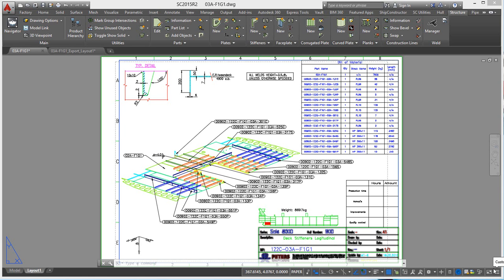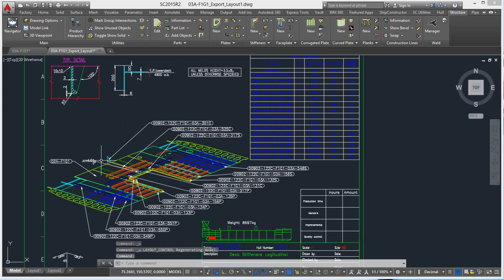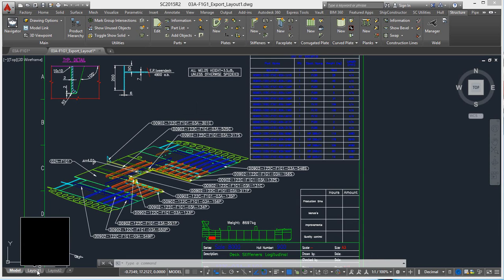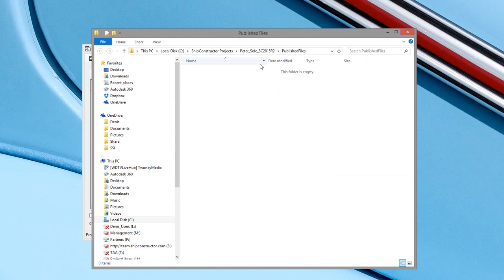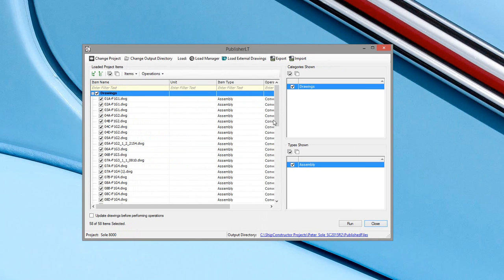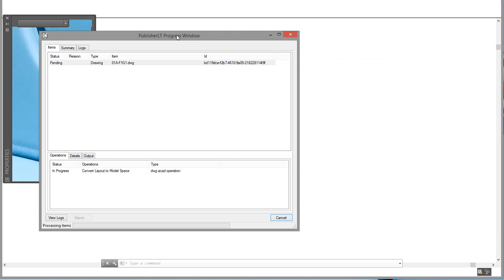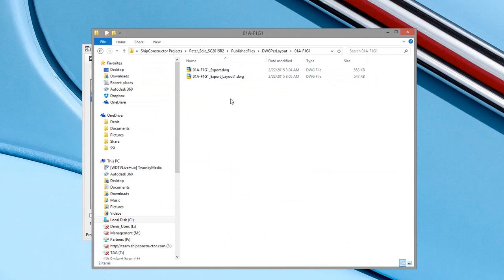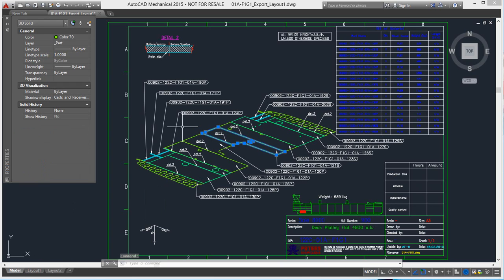PublisherLT: Export Layouts to Modelspace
A demonstration using EnterprisePlatform PublisherLT to convert multiple ShipConstructor Layouts (Paper Space) drawings to pure native AutoCAD Model Space drawings.